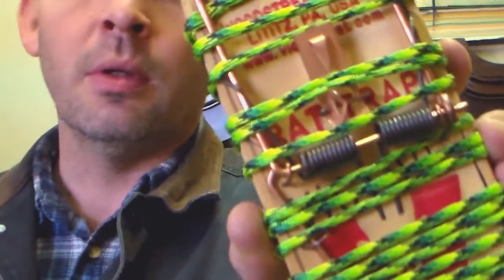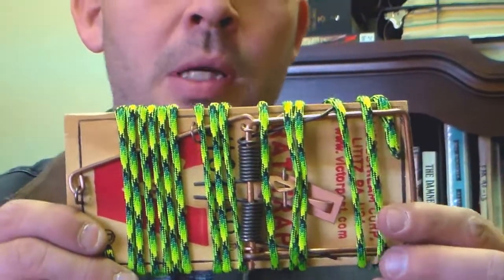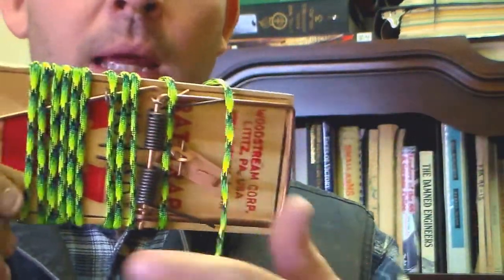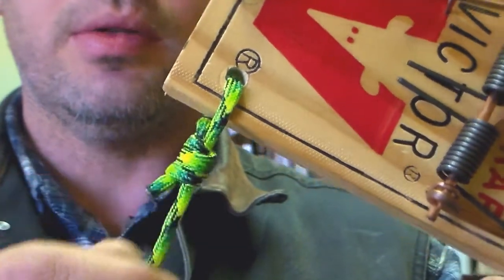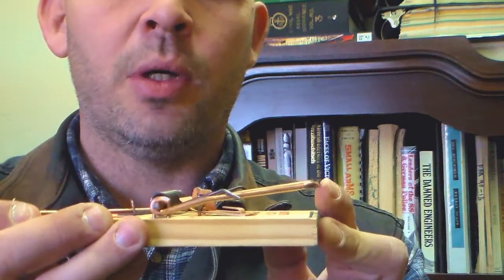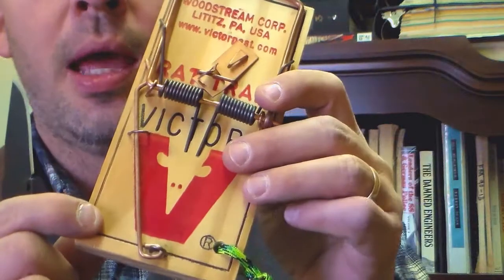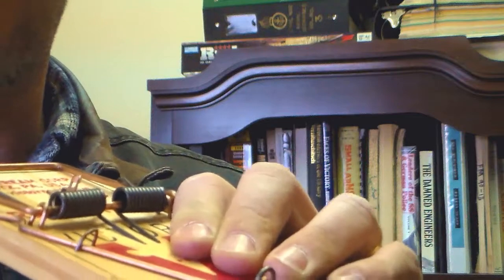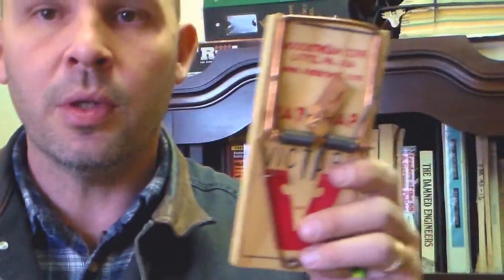A Simple Snare: The Rat Trap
A simple explanation of a simple snare that will catch anything from rabbits to rats and much more! Be sure to check out SouthernBellePrepper at